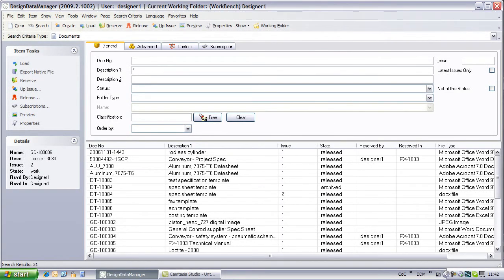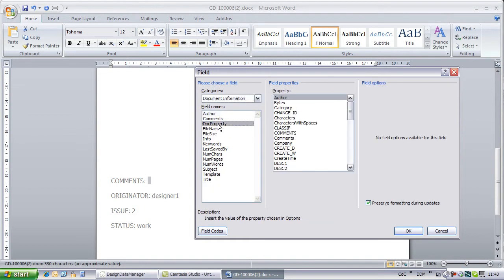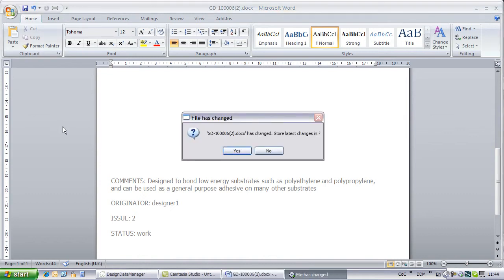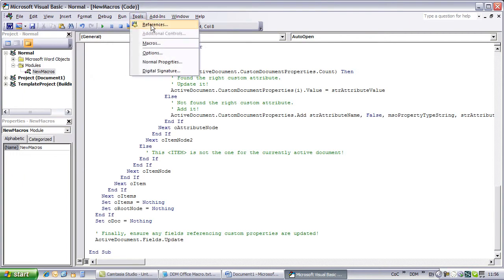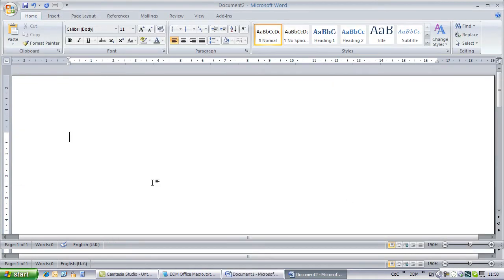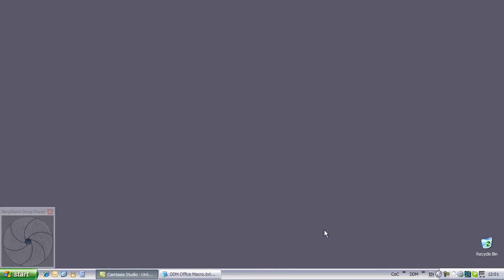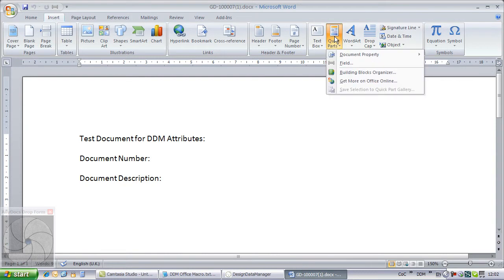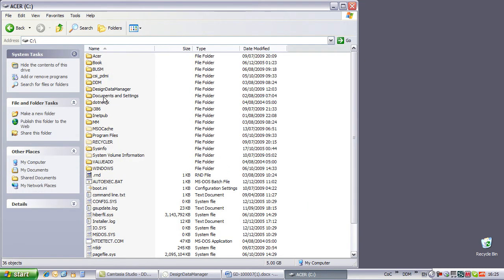DDM PDM / PLM - Attribute Transfer to Office Applications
This DDM PLM video shows how DDM attributes are made available to embed in Office documents. NEW enhancement in 2009.2